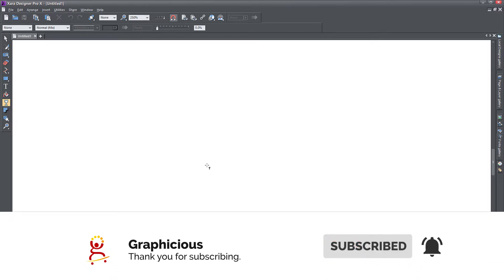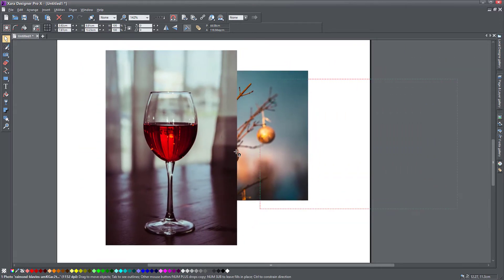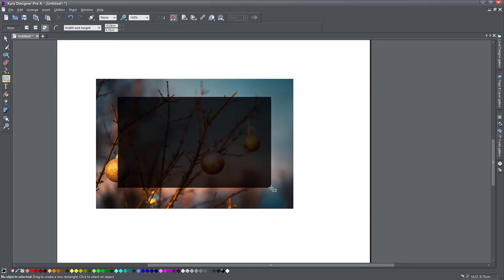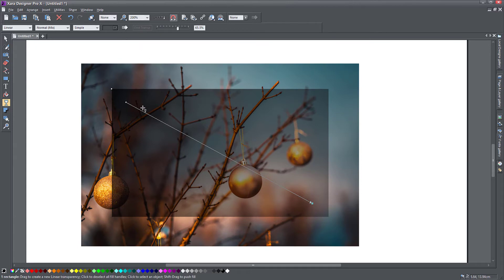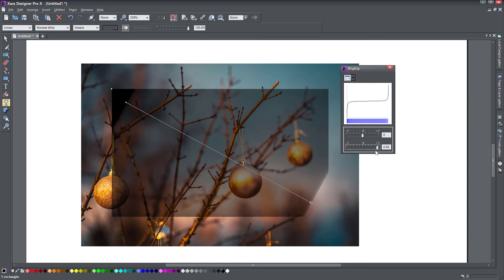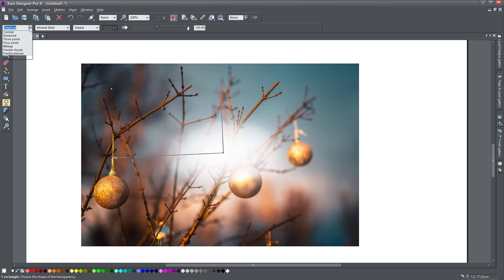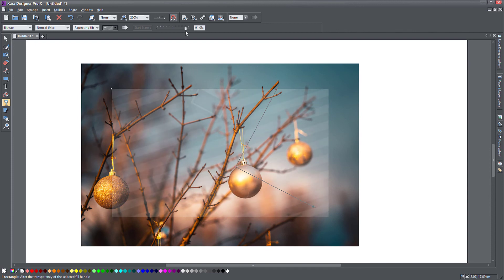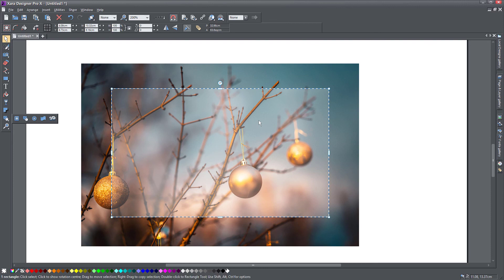Using the transparency tool in Xara Designer Pro | Add transparency to objects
With the transparency tool you can make an object fade into the background or let objects be visible from behind another object. There are many types of transparency for an object: flat transparency, fade/linear, three-point, four-point, bitmap and so on. You can use a bitmap to create a transparency for an object using the darker and lighter areas in the photo.

The transparency tool is easy to use and with the multiple parameters of the tool, you can tweak the transparency strength, the opacity profile, and more.

Thank you for your time and if you enjoy these tutorials and find them useful, feel free to subscribe to my channel, like, share and comment with your suggestions for more videos.